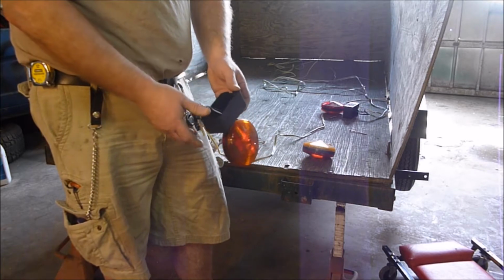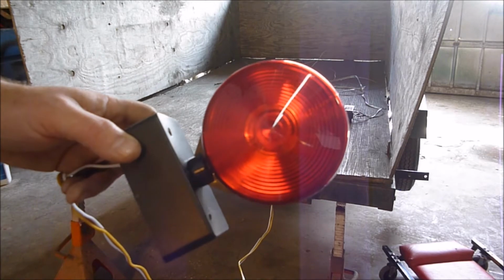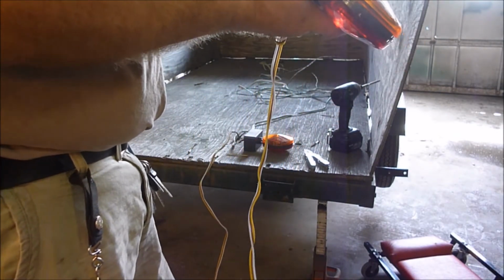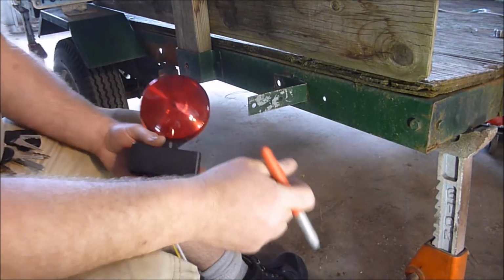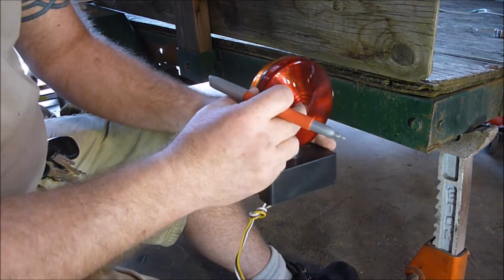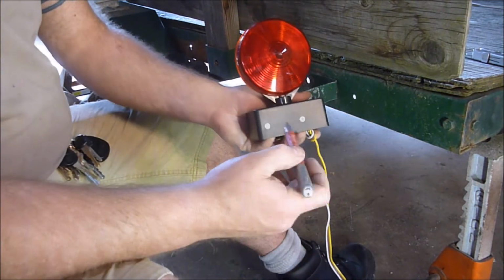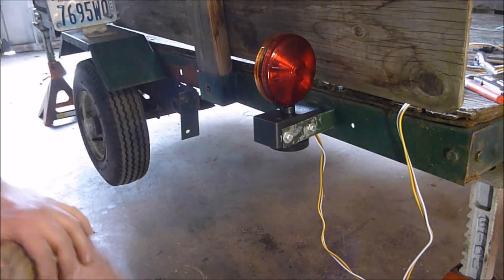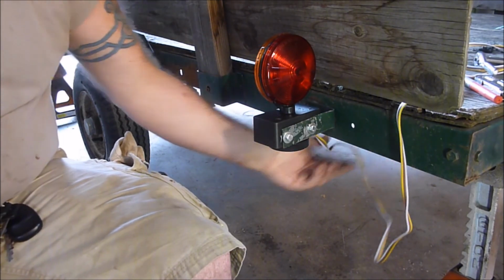CHEEP HARBOR FREIGHT TRAILER LIGHT UPDATE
UTILITY TRAILER TAIL LIGHT FIX